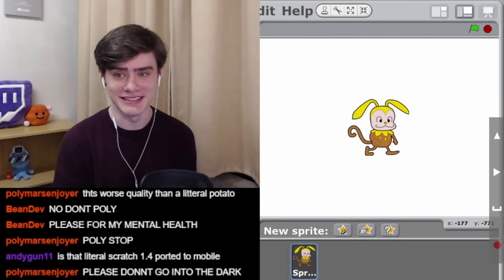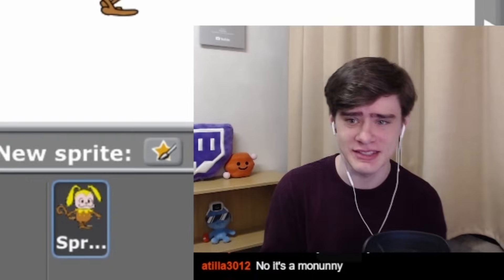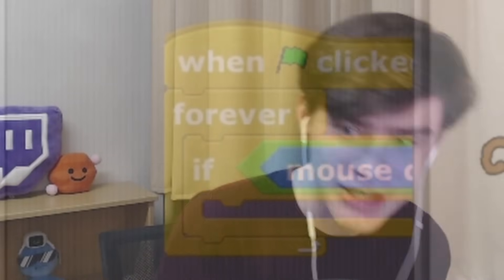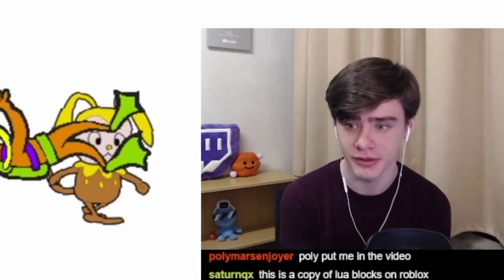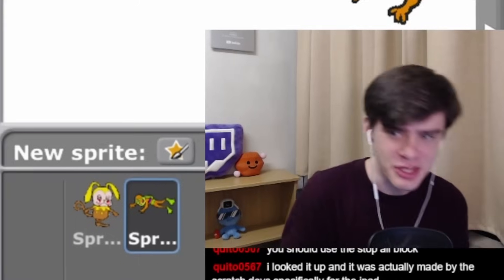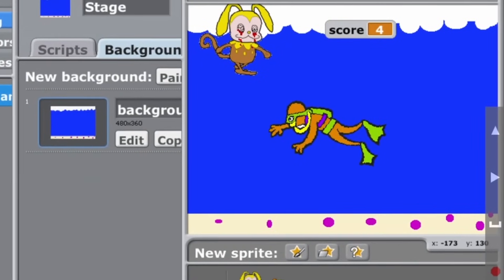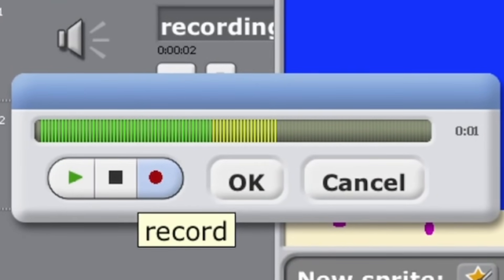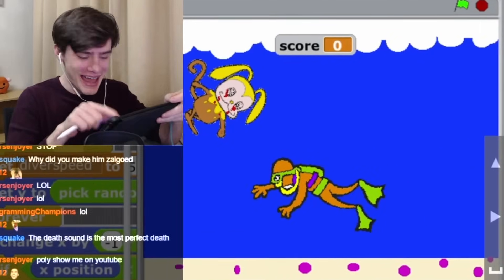I Tried The Worst Scratch Knockoff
I went on the App Store and found the worst rip-off of Scratch. To see how bad it really is, I challenged myself to make a game with it in just one hour!

Edited by: @jqhnathan6335